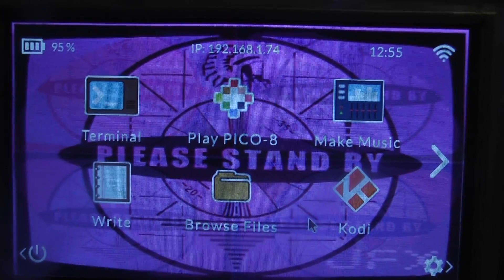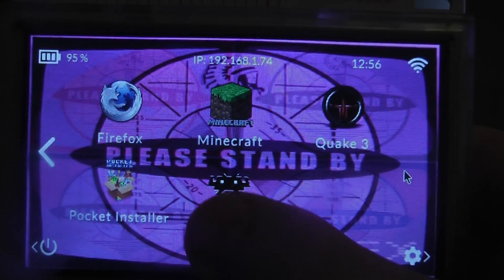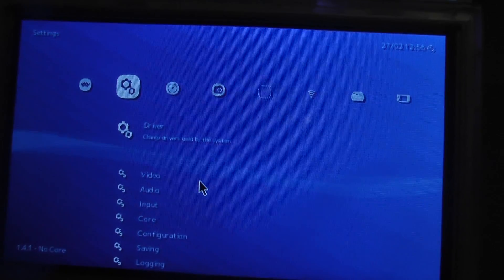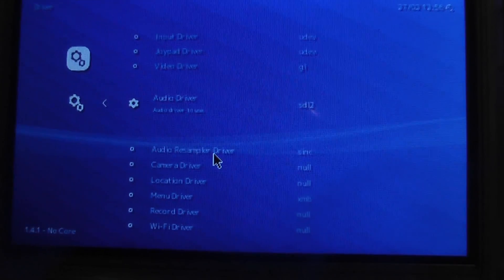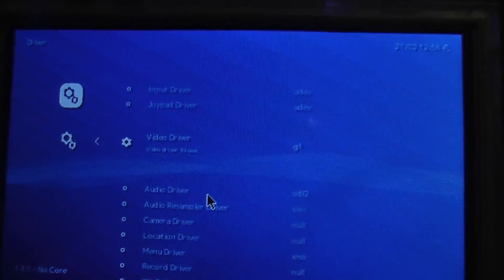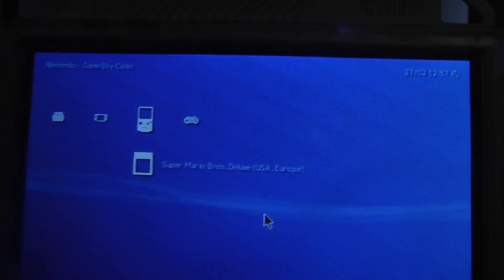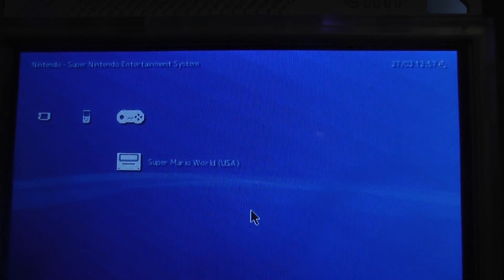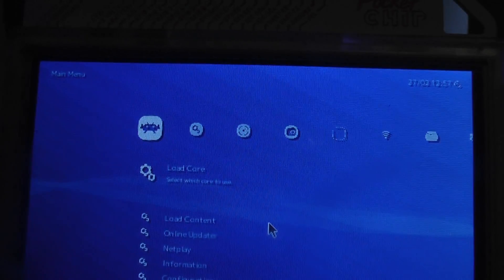Pocket C.H.I.P RetroArch configuring sound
Lets get some sound working with the retroarch emulation on Pocket C.H.I.P